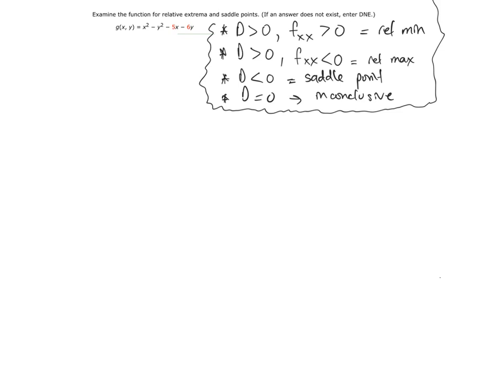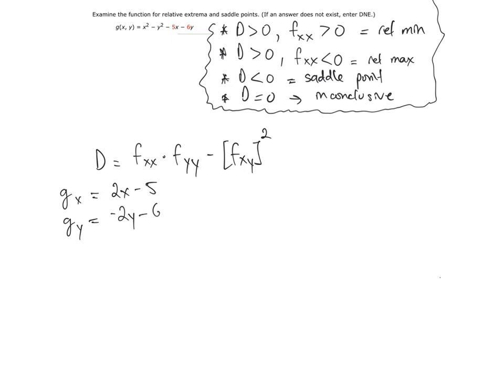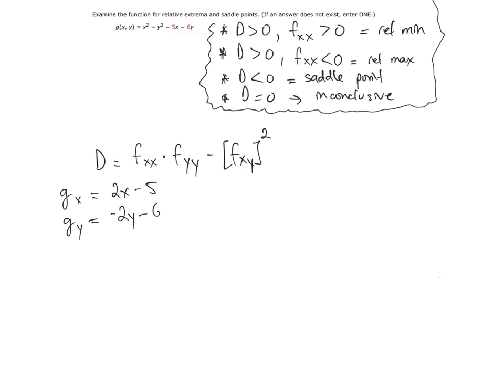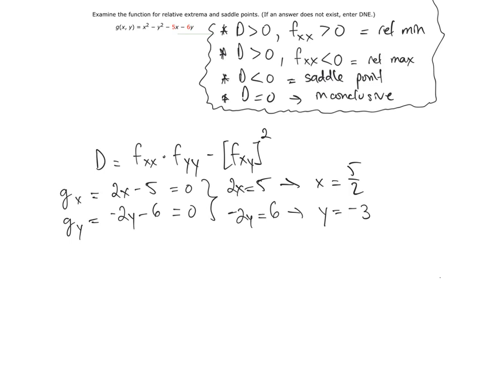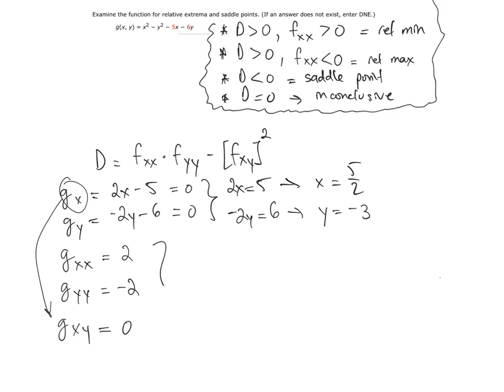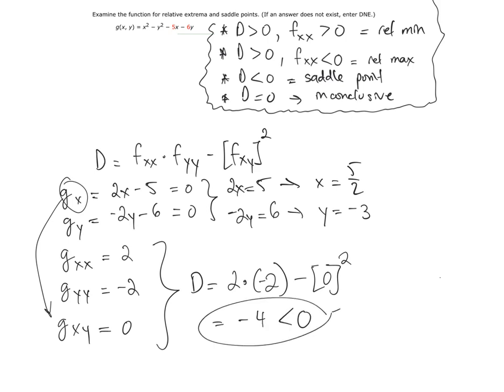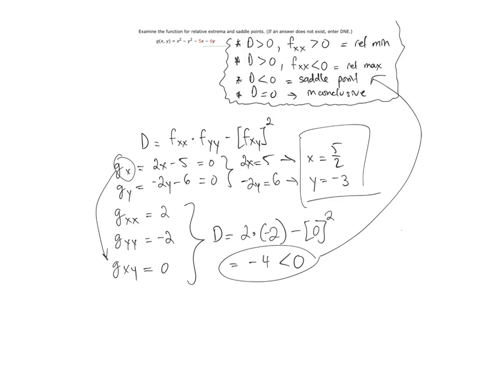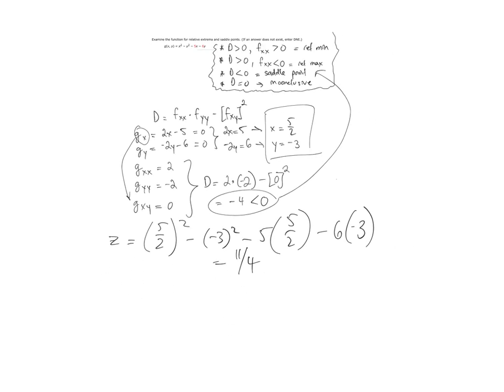Examine extrema and saddle points